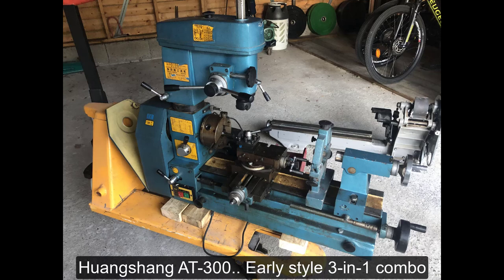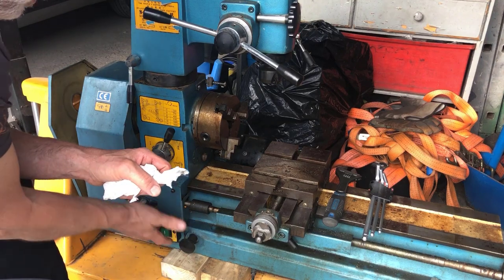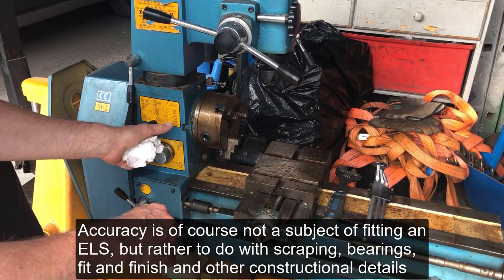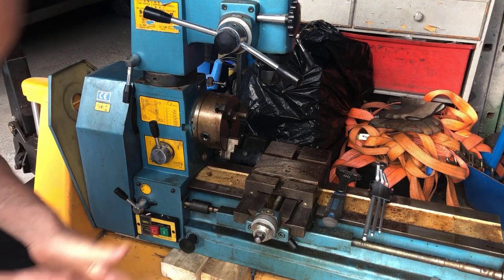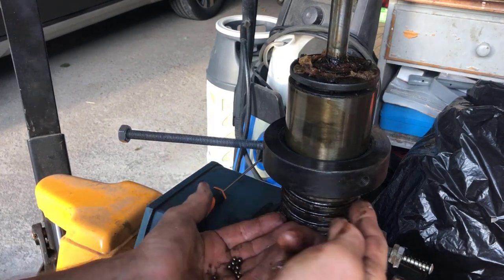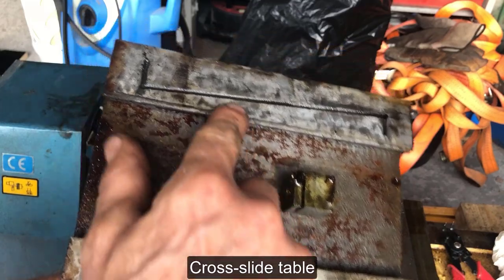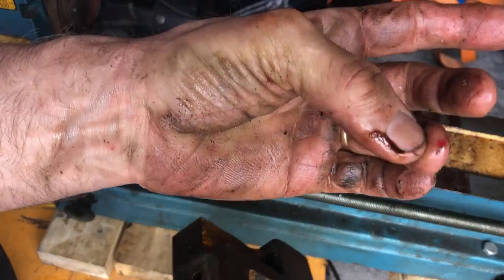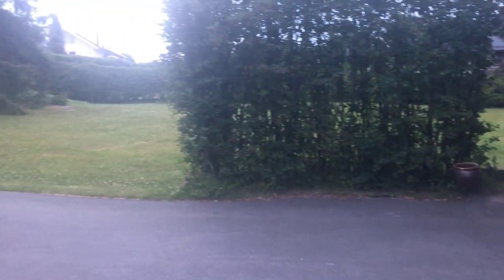AT-300 lathe-mill-drill, introduction and disassembly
Starting another project, "restoration" of an (early) example of the "generic China made" 3-in-1 machine tool. Plan to get it geometrically as close to "toolroom specs" as possible (despite this is a cheap, lower end budget machine that knowingly never can be a real precision tool in the true sense of the word it can still be improved) and install a Rocketronics ELS system. I am also considering to implement improvements like I have seen many others do.. call it modify/rectify design/constructional weaknesses. See for example the Smithy CB1220 videos of "Eddie the Grouch"